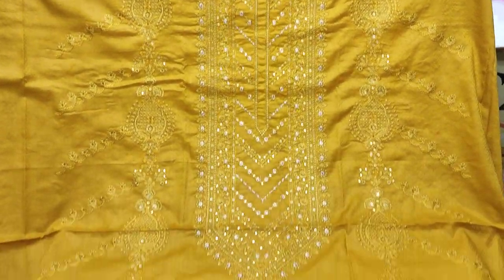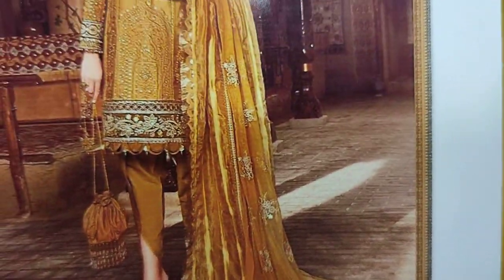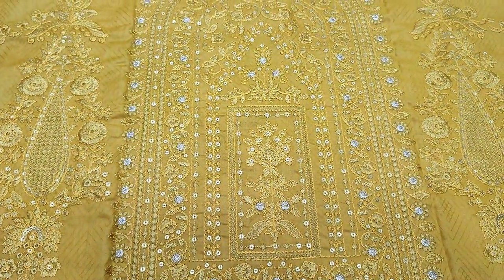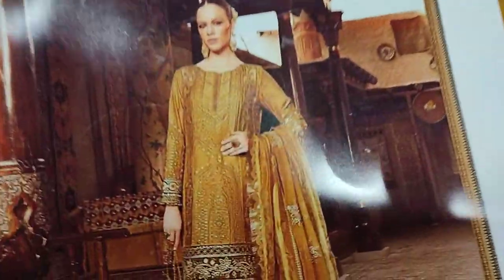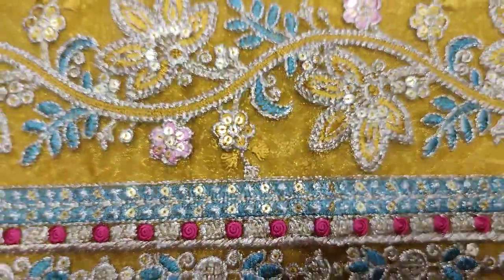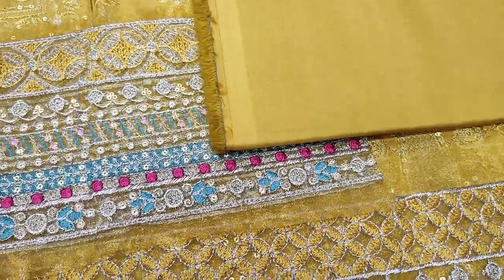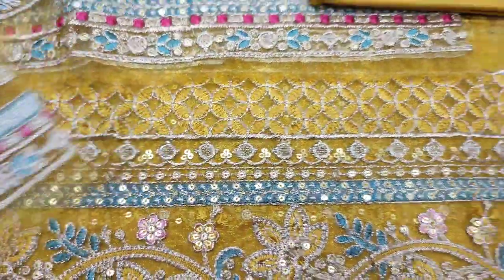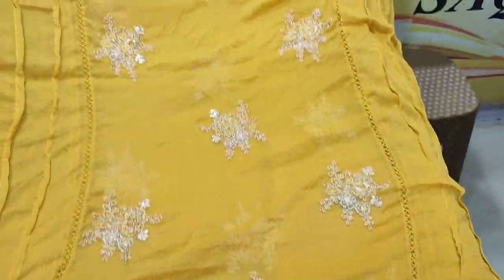The Designers Vs SAQAFAT Design's || Ladies Fashion 2023 || RP 6500